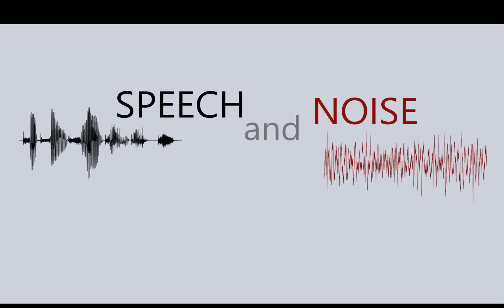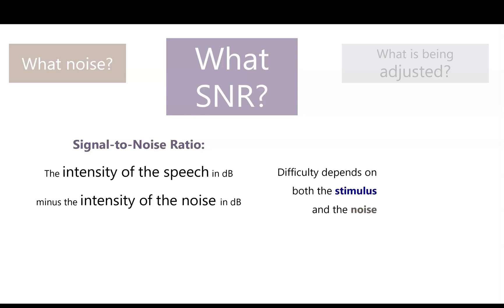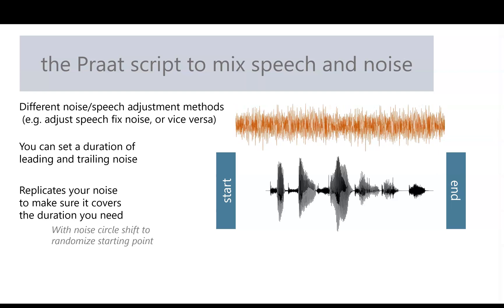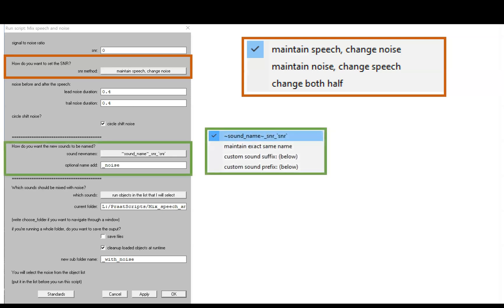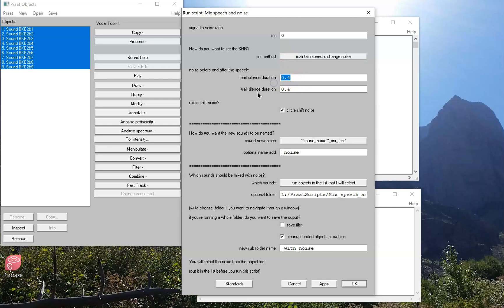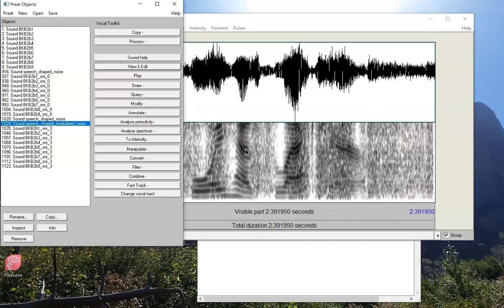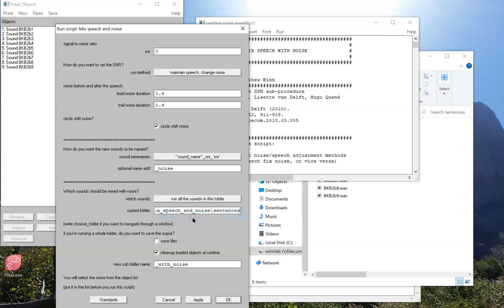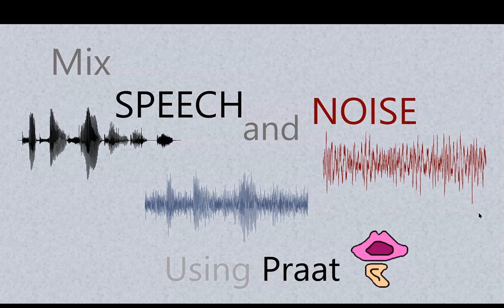Mix speech and noise using praat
Mix your speech and noise using this Praat script. This video tutorial explains the basics of mixing speech and noise, and covers some important considerations to keep in mind as you create sounds for an experiment. We also give examples of how to use the various functions of the script to adjust signal-to-noise ratio, impose modulations on the noise, add leading and trailing time, and saving the output with useful documentation.

Segments:
0:10 – the basics
0:26 – different kinds of noise
3:08 – features of this script
5:12 – starting up and using the script
7:29 – live demonstrations – running objects in the list
11:22 – running all the sounds in a folder
13:31 – wrap-up